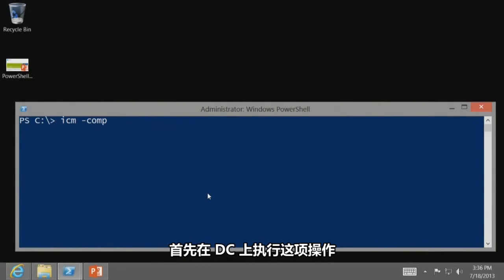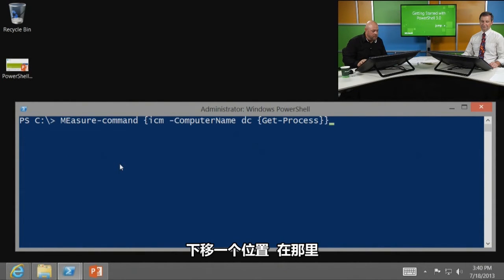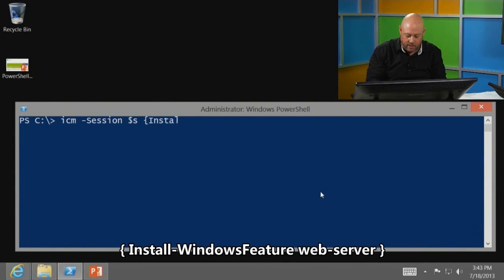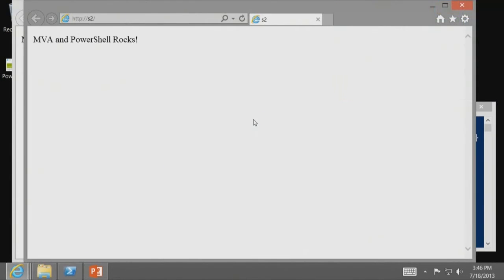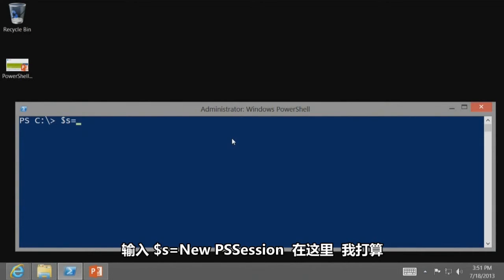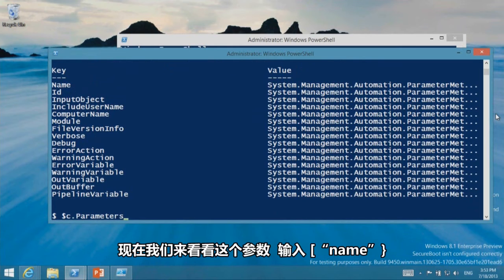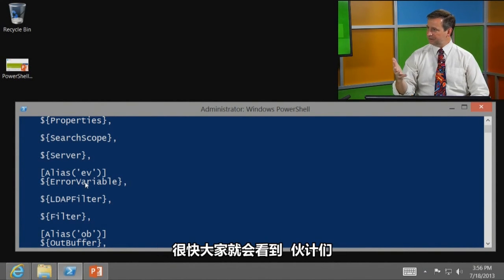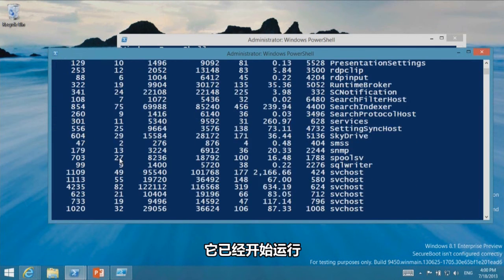快速入门 PowerShell 3 0 【MVA】 P8 大规模自动化 ：远程操作